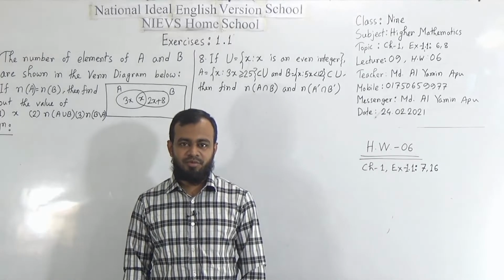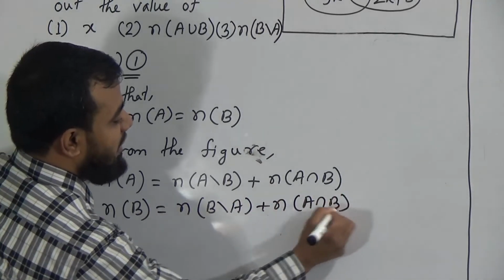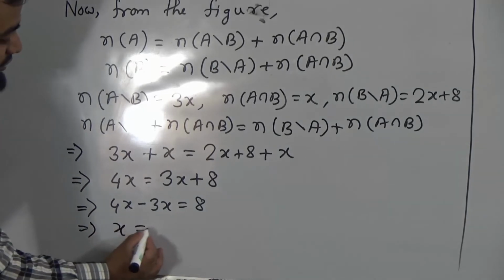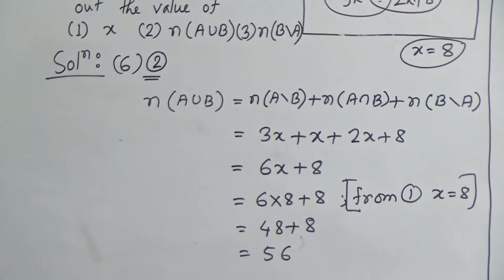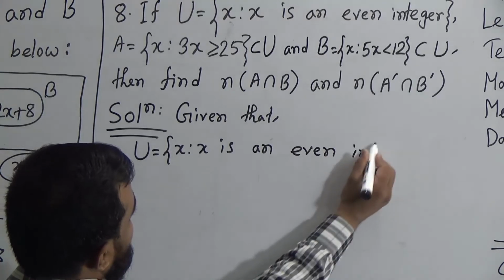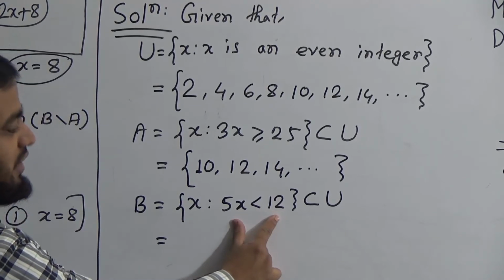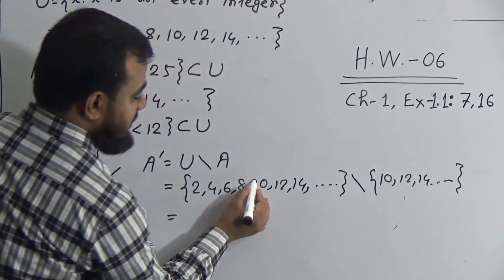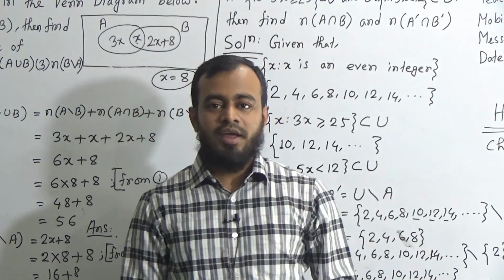Class: Nine, Subject: Higher Mathematics (Lecture- 09), Topic: Ch-1, Ex-1.1: 6, 8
Class: Nine
Subject: Higher Mathematics (Lecture- 09)
Topic: Ch-1, Ex-1.1: 6, 8